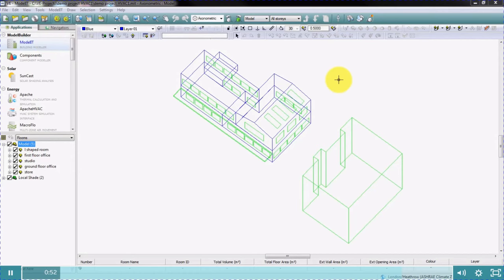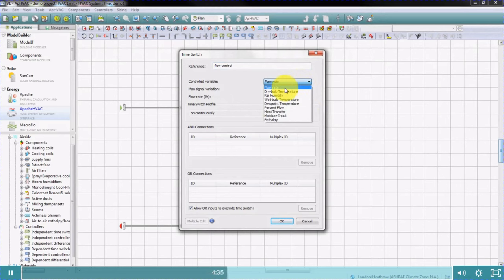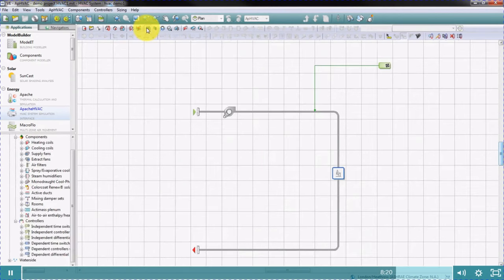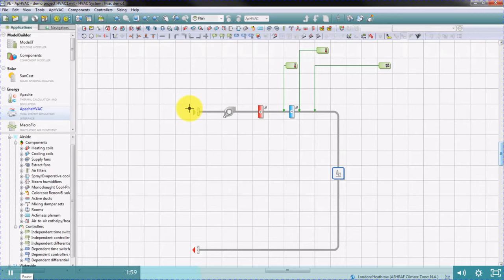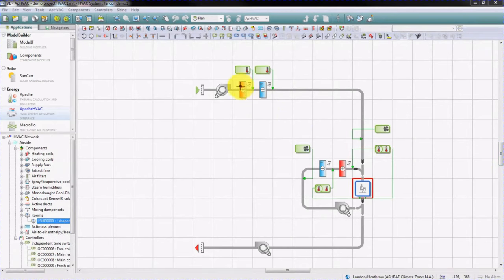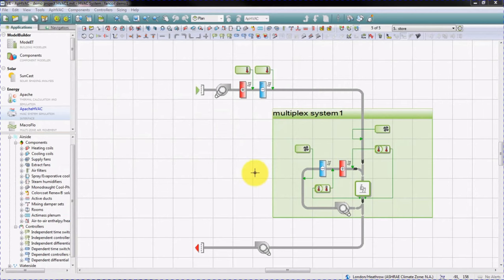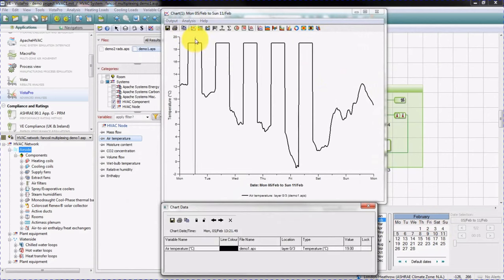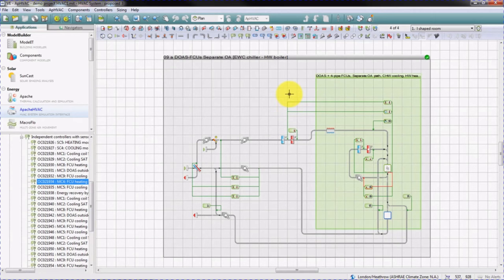IES VE Software ApacheHVAC Training Video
ApacheHAVC modelling in IES VE for buildings.